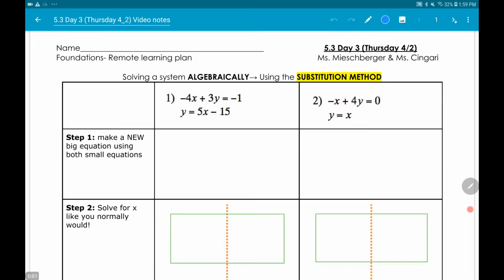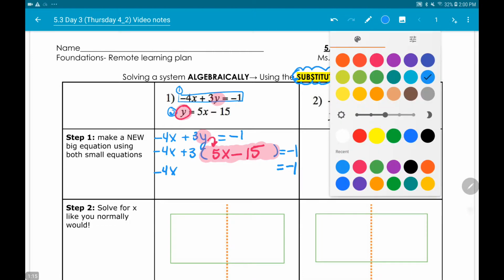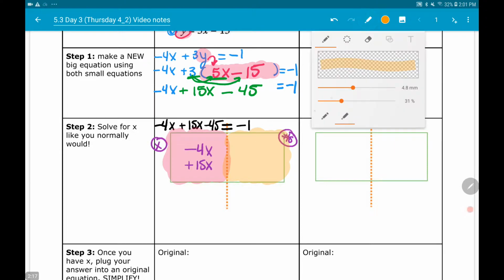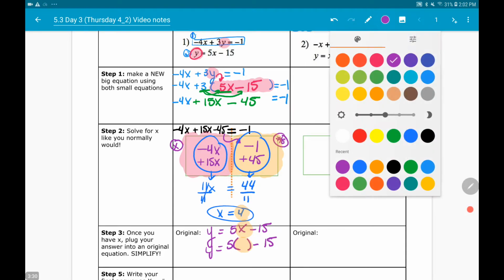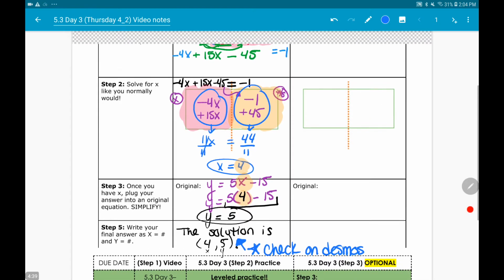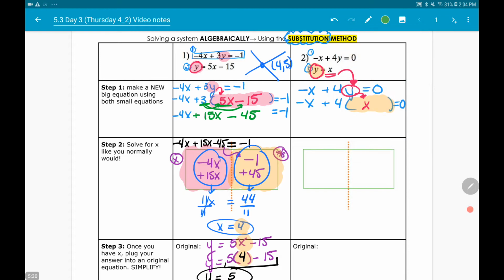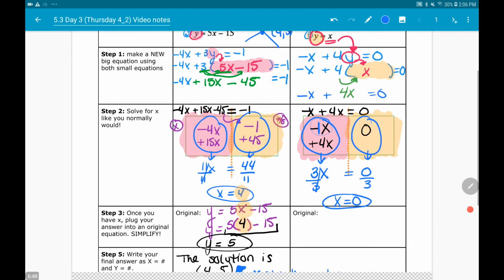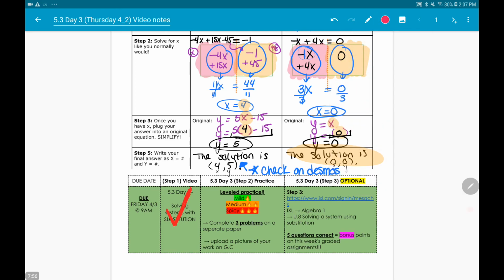5.3 day 3 - Solving systems with substitution